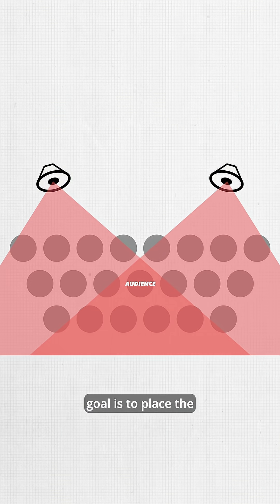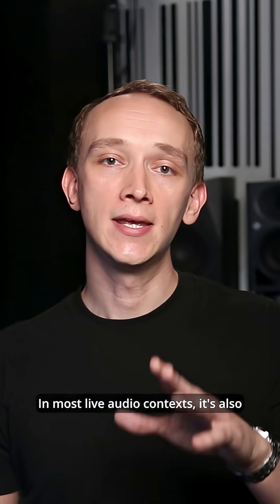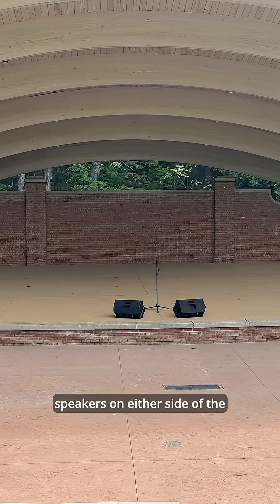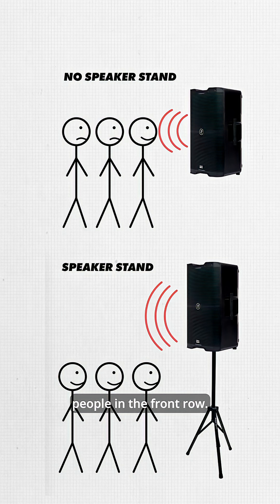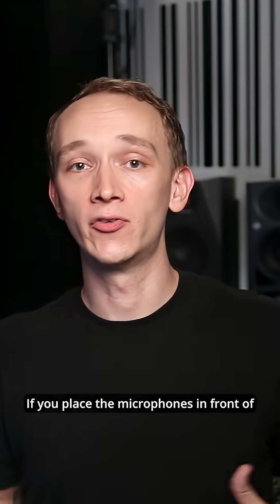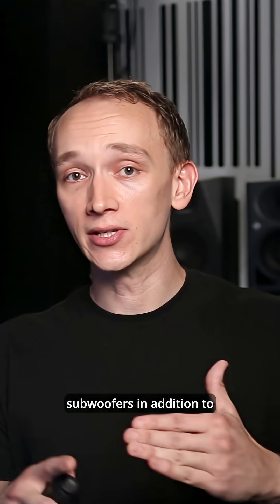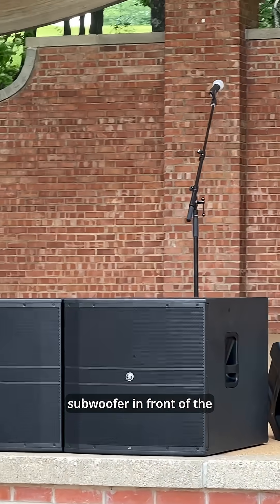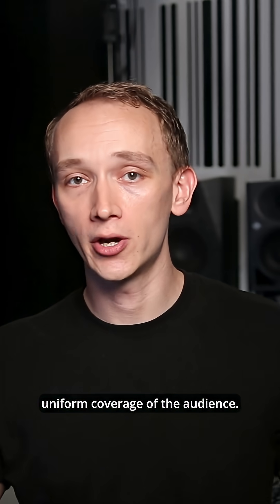Avoid Feedback with Proper Speaker Placement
Keep the sound clear and the view unobstructed. Here’s how to place your speakers the right way.